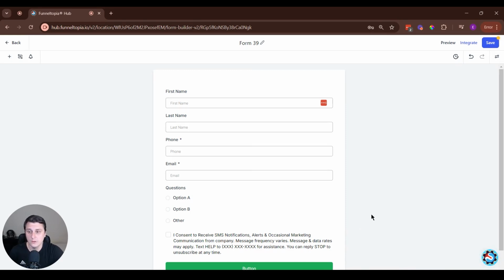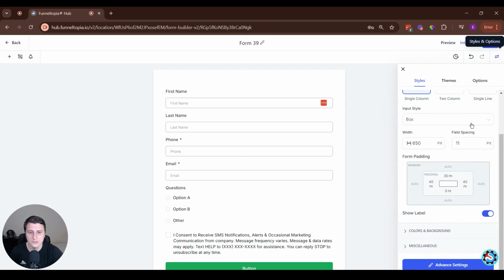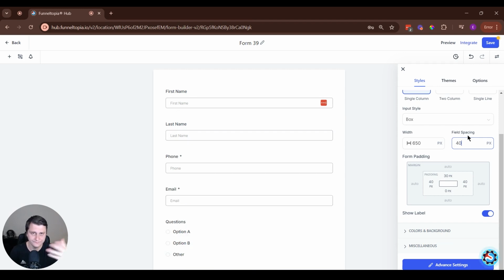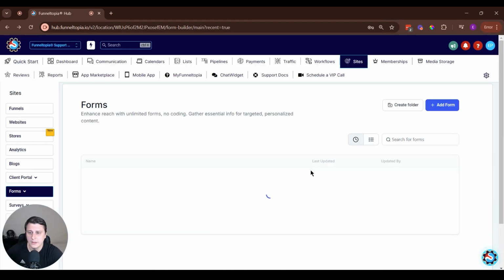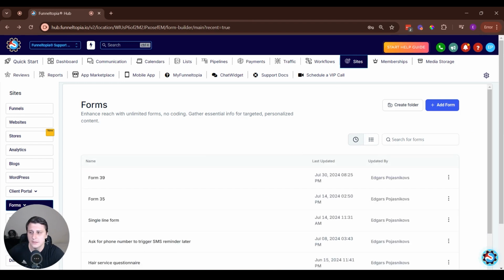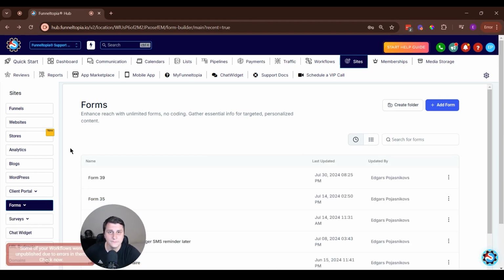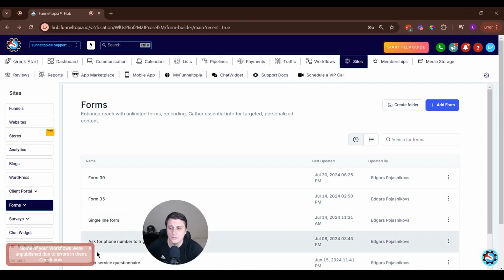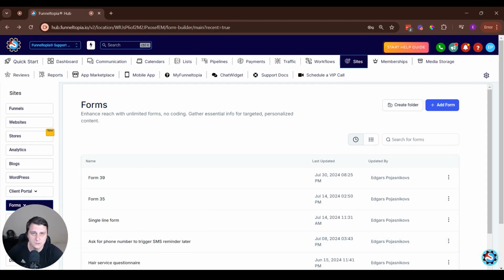Funneltopia Update: New Form Field Spacing Option and Time-Saving Tips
Discover Funneltopia's latest update!
Now, you can customize form field spacing with ease. Learn how to adjust spacing in the form builder with a simple tip to save time using keyboard shortcuts.

We’ll show you how to fine-tune the look of your forms quickly without typing in numbers repeatedly.
This new feature is available under the Sites , Forms,  Form Builder section.
Check it out and optimize your form designs!
For any questions, our 24/7 chat support is always ready to help.

Timestamps:
00:00:00 - 00:00:19: Funneltopia Update – Introducing Form Field Spacing
00:00:20 - 00:00:40: Time-Saving Tip: Adjust Spacing Using Keyboard Shortcuts
00:00:41 - 00:00:58: Finding the Perfect Spacing Without Repeated Typing
00:00:59 - 00:01:15: Explore the New Form Field Spacing Option in Form Builder
00:01:16 - 00:01:22: 24/7 Support and How to Reach Us